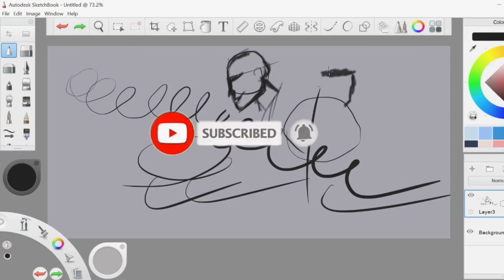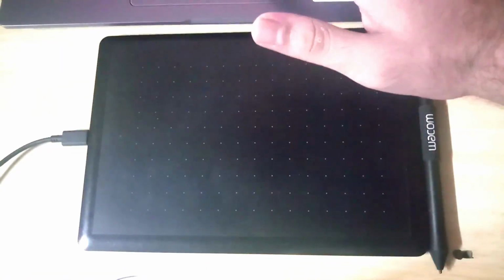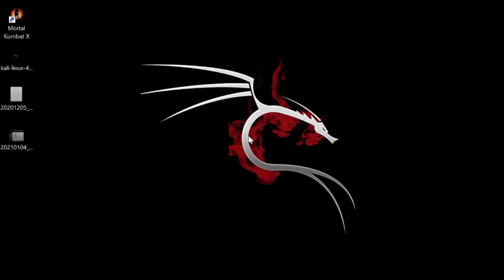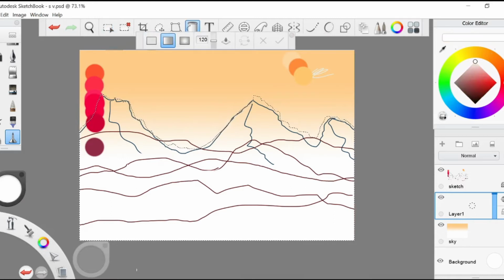[ HOW TO USE GRAPHIC TABLET + DIGITAL SCENERY ]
Hello friends.
Iam Back with new video. hope you like it.

Wacom One by CTL-472/K0-CX Small 6-inch x 3.5-inch Graphic Tablet (Red/Black)

chill. by sakura Hz Creative Commons — Attribution 3.0 Unported — CC BY 3.0 Free Download / Stream Music promoted by Audio Library 🎵 Track Info: Title: chill by sakura Hz Genre and Mood: Hip Hop & Rap · Calm

2. Editing:👇
.Audacity
.Filmora

Credit-
If i have used in this video some Google Data( Images, Music, Clip Art and Short Videos etc.). So I Give the Credit of Respected Owners and thank you so much for providing the data. If you feel bad please 1st contect me and after take any action.